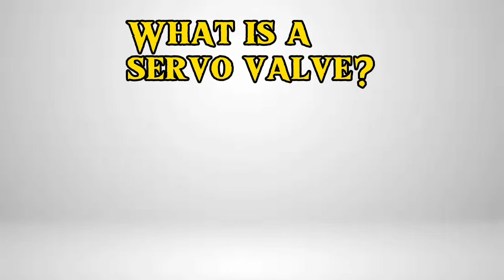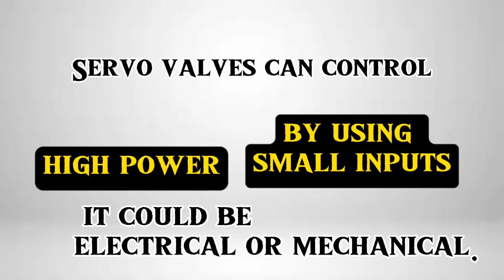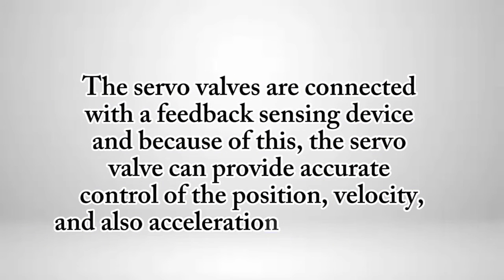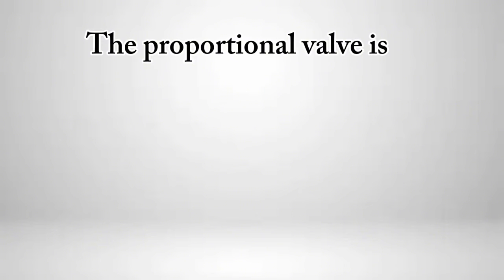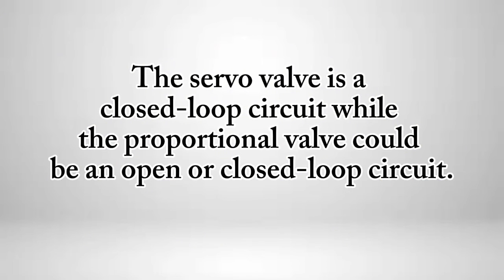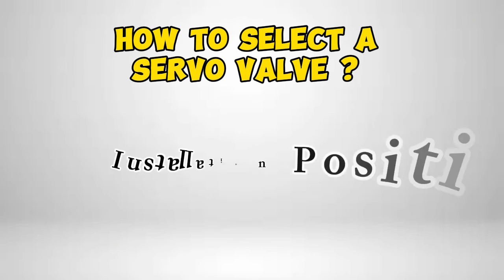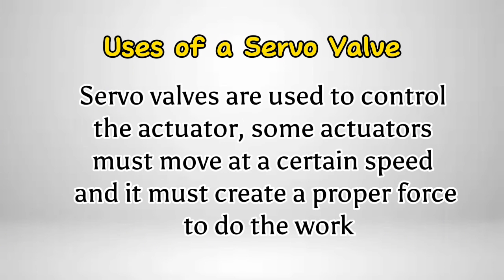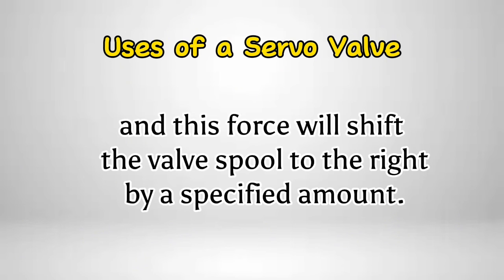Servo Valve Working Animation | Servo Valve Working Principal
Servo valve working principle and animation video.

servomotor and servo motor control in oil and gas industries.